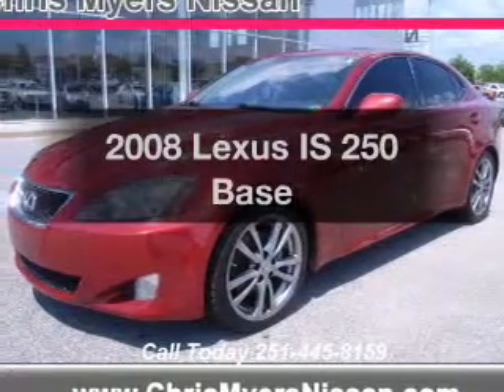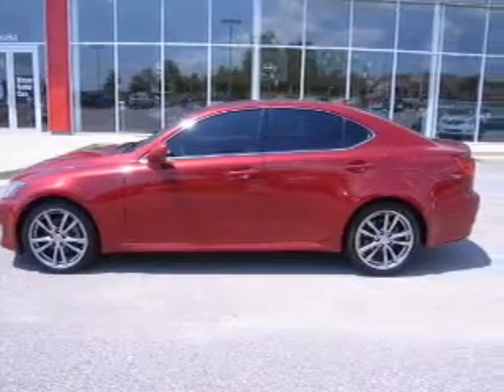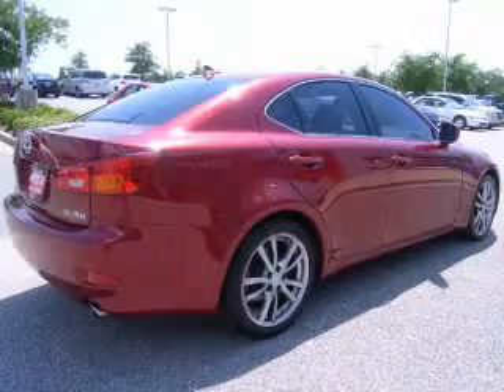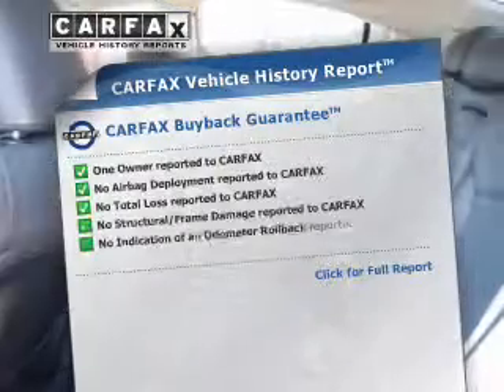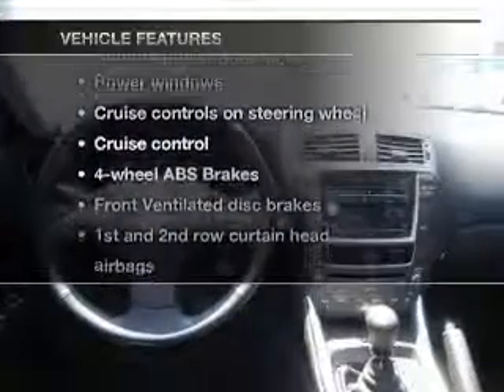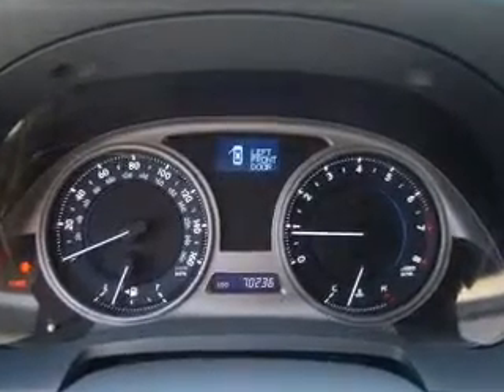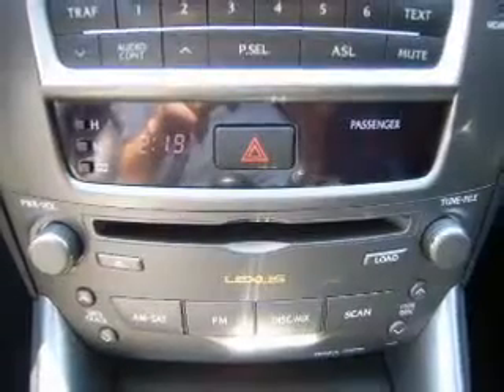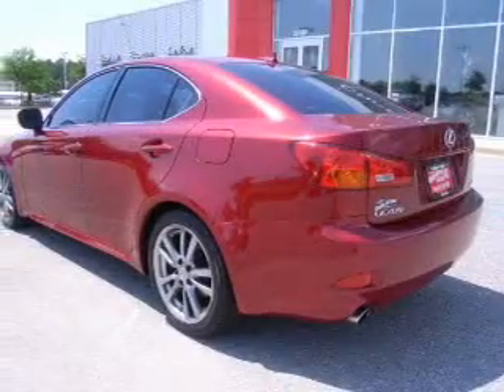2008 Lexus IS 250 - Daphne AL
Year: 2008
Make: Lexus
Model: IS 250
Trim: Base
Engine: 2.5 liter 6 cylinder 24 valve
Transmission: 6-Speed Manual
Color: Matador Red Mica
Mileage: 69914
Address:
27161 Hwy. 98